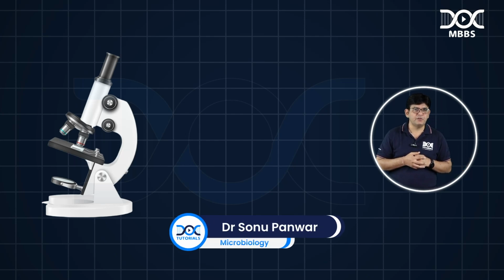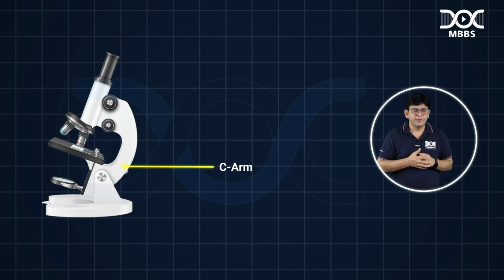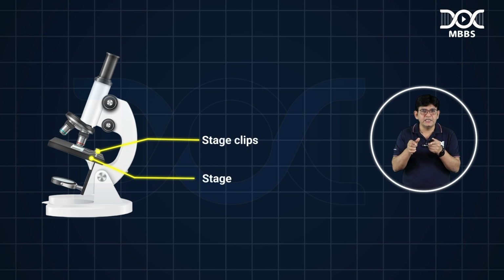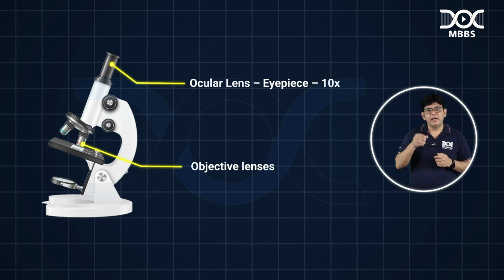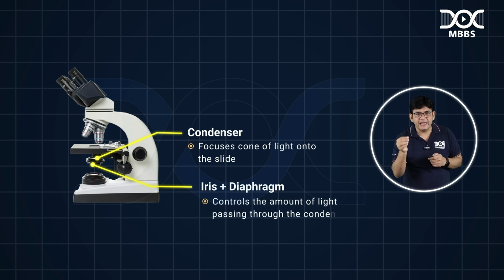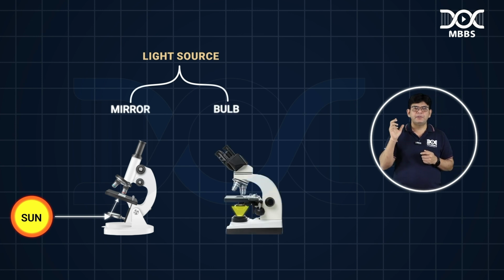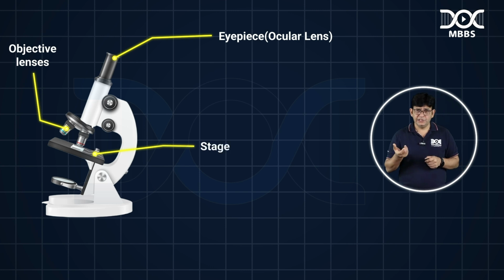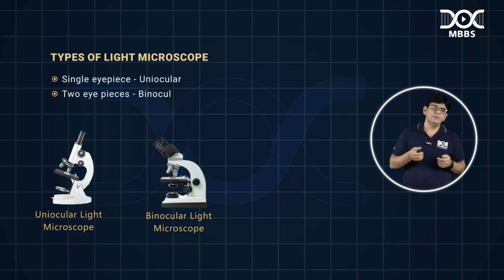Microscopy | Dr. Sonu Panwar | Microbiology | DocTutorials MBBS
Master Microscopy in Microbiology with Dr. Sonu Panwar – Learn the Fundamentals! 🔬🦠

Understand the basics of microscopy, including types, principles, and applications in microbiology. This session is perfect for MBBS students aiming to strengthen their foundation in diagnostic techniques. Learn about light microscopy, electron microscopy, staining techniques, and their clinical relevance.

🎯 Prep smarter with DocTutorials.